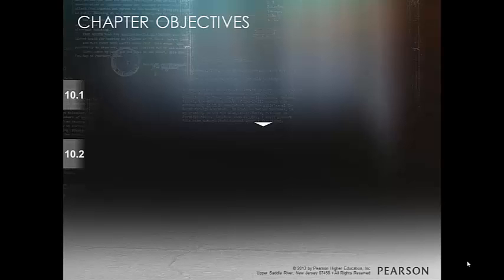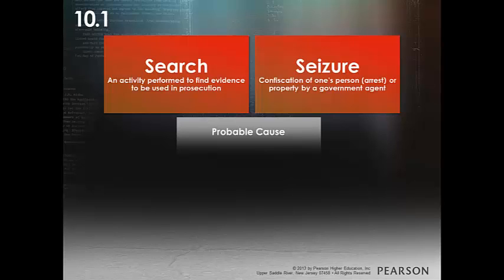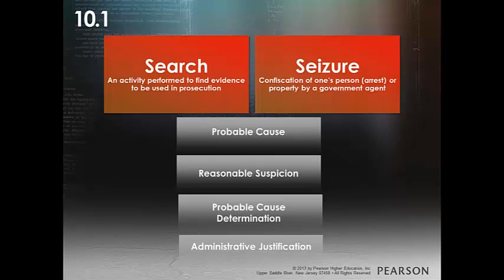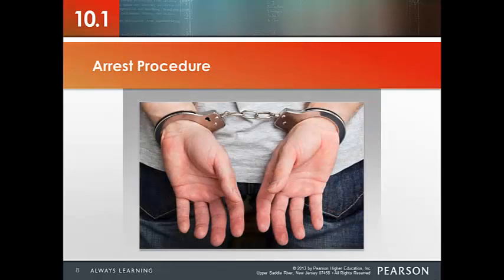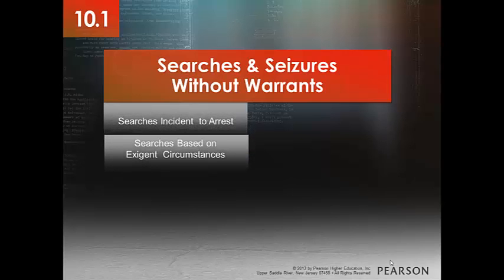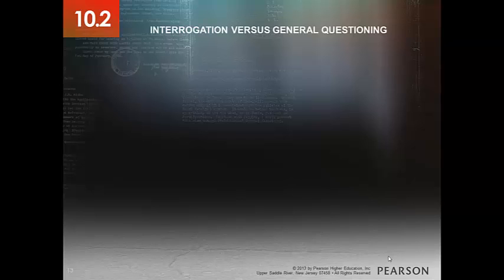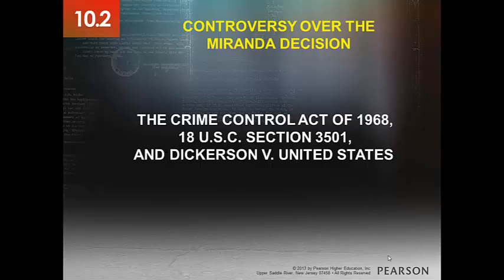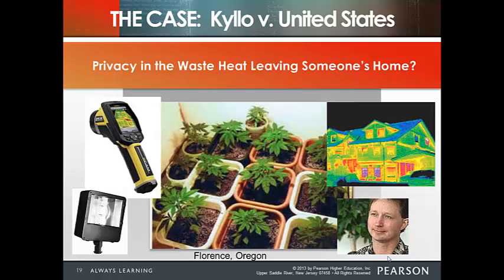AJ 2 Chapter Ten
Policing and the Law